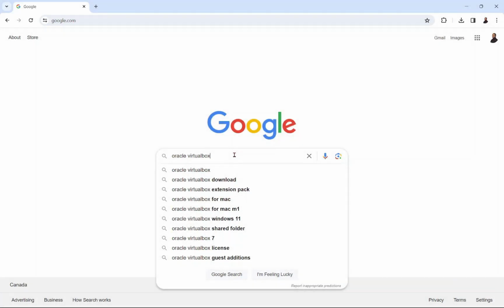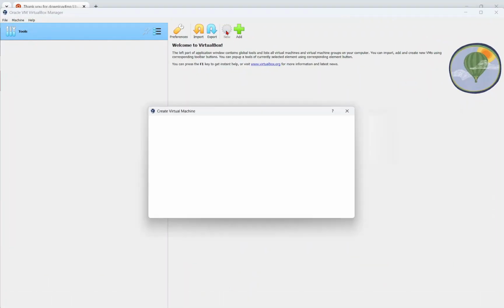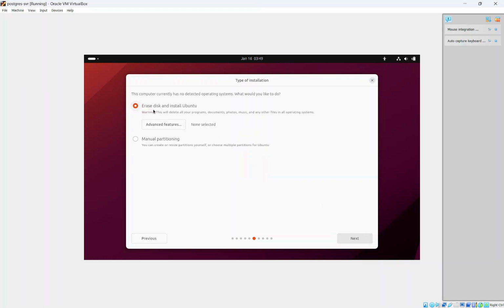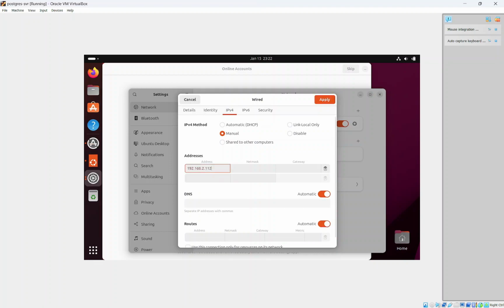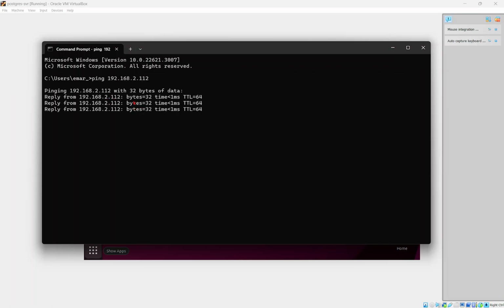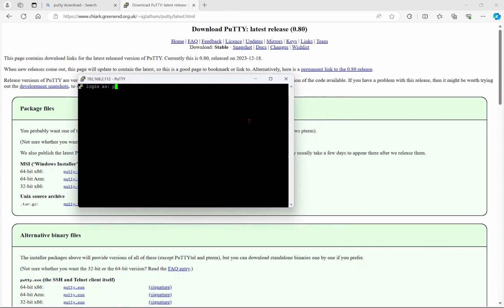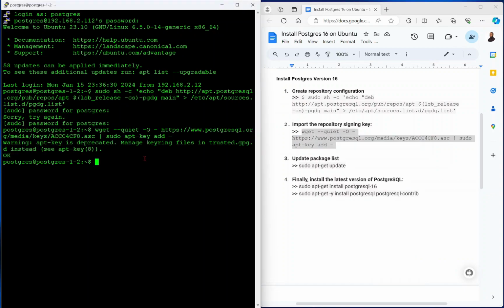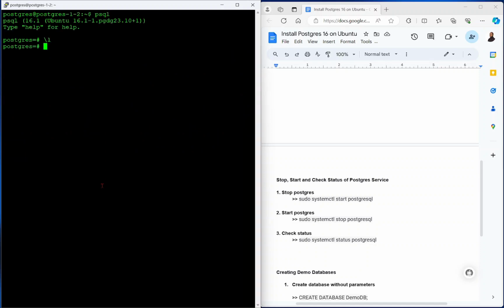How to Install Postgres 16 on Ubuntu 23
In this step-by-step tutorial, learn how to install the latest PostgreSQL 16 on Ubuntu in 2023. PostgreSQL 16 comes with exciting new features and improvements, and we'll guide you through the installation process.